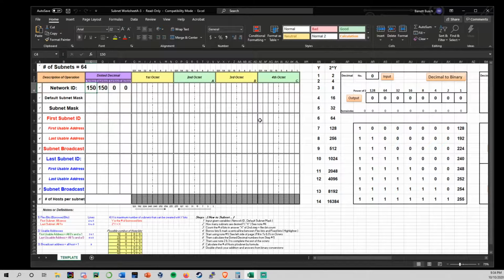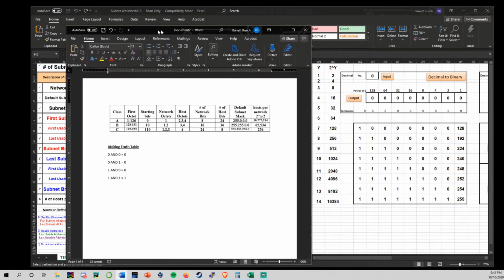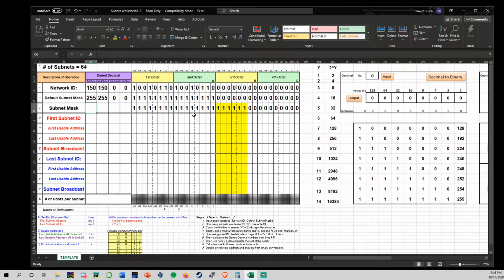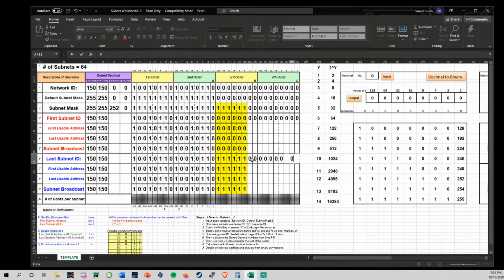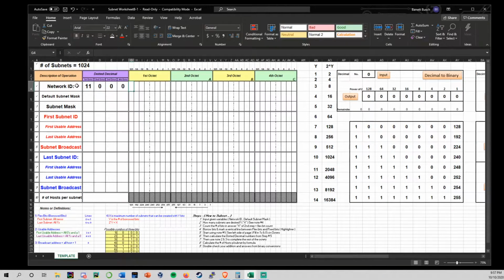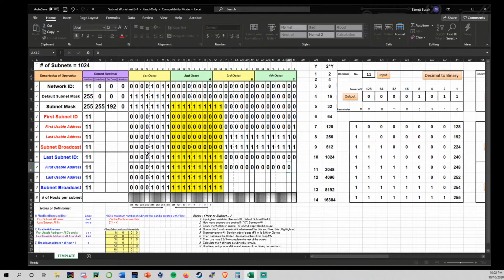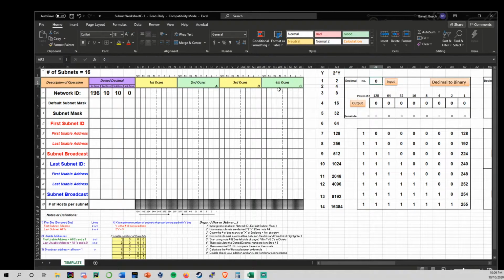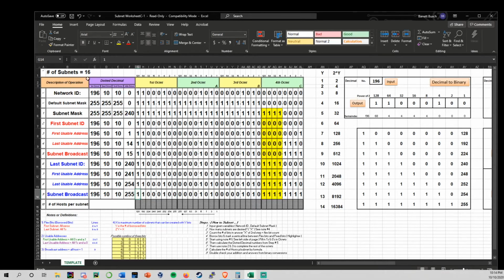Intro to Subnetting Part 1 (Lab Worksheets for CCNA1)